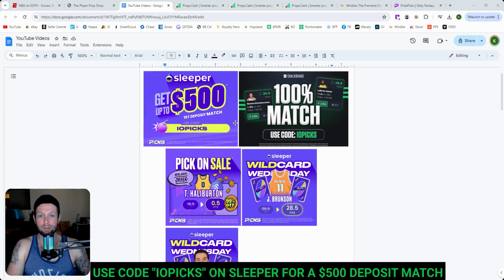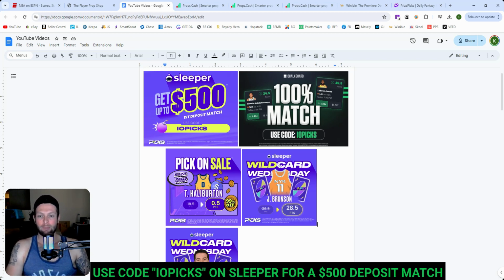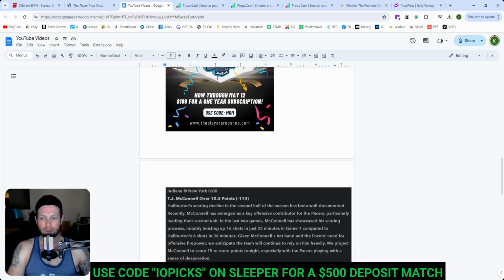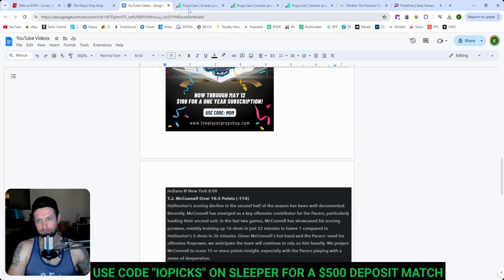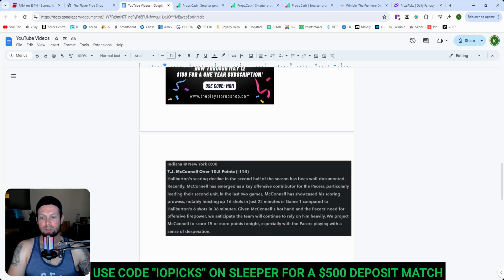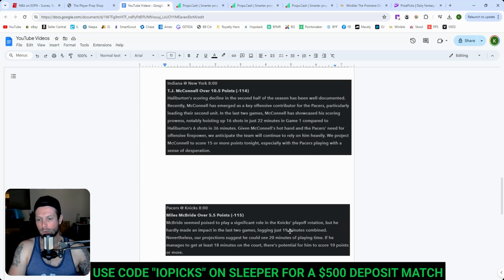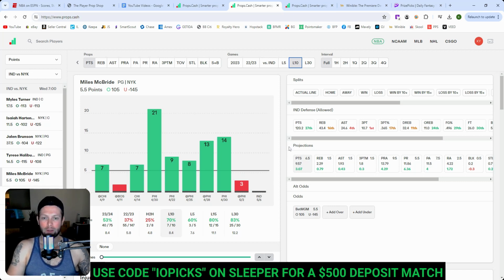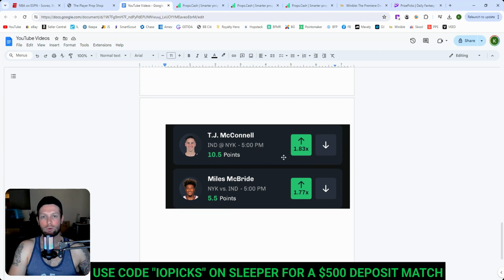PRIZEPICKS SLEEPER NBA PLAYOFF FREE PICKS! - 5/8/24 - BEST PLAYER PROP SHOP PAYLAYS! - NBA BETS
BEST FREE PRIZEPICKS/SLEEPER/CHALKBOARD PLAYER PROPS FOR NBA PLAYOFFS 5/8/24